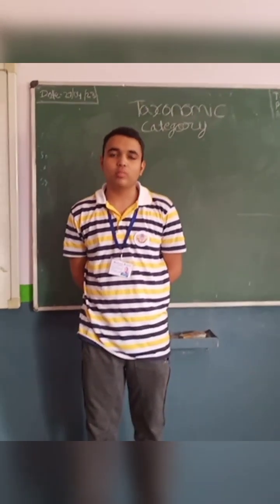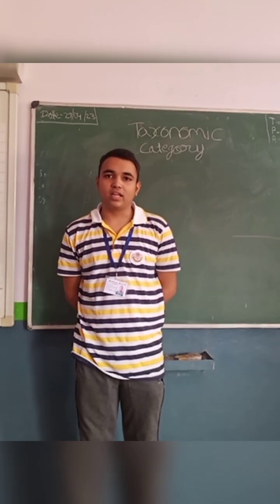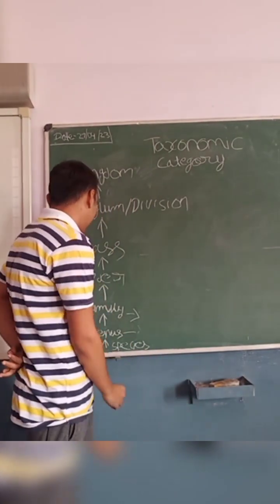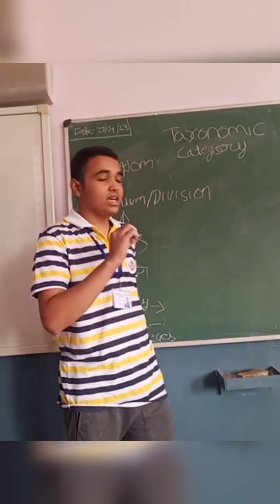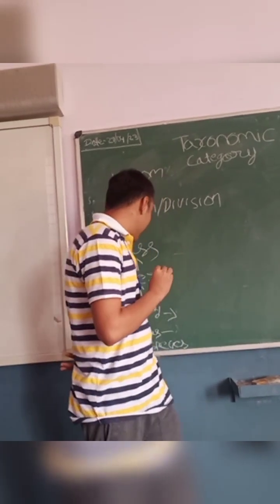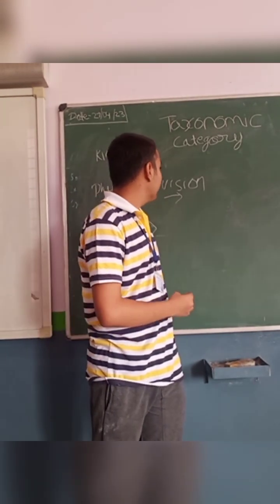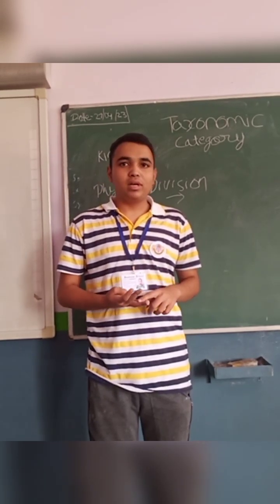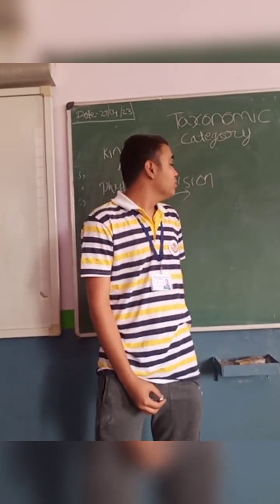Volunteer Teaching by Krish class 11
@ethpratima2.032 cbsce # volunteerteaching